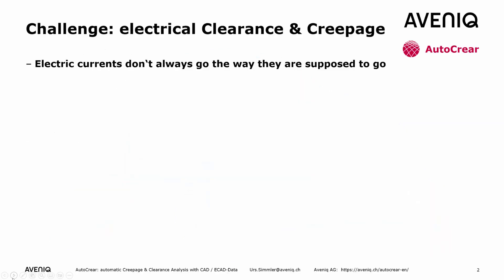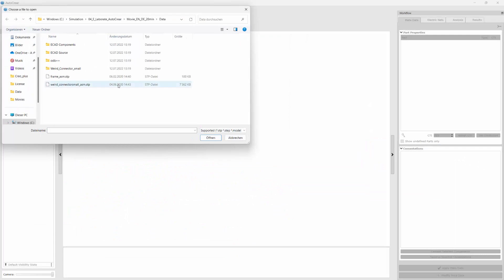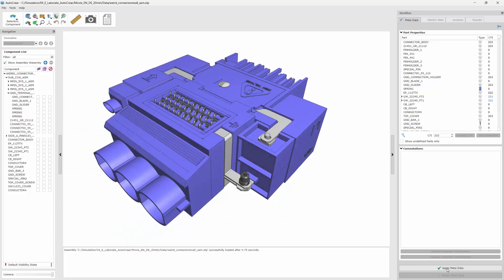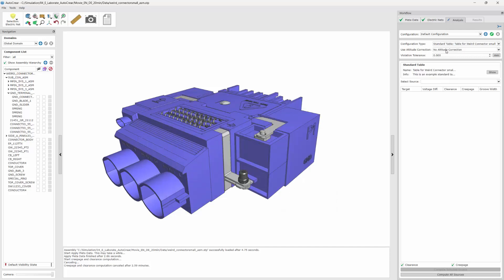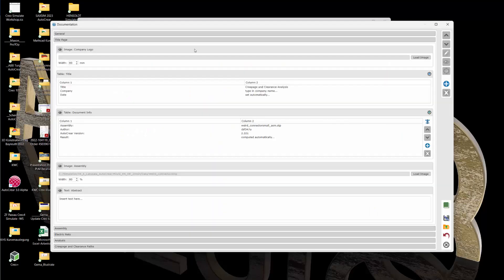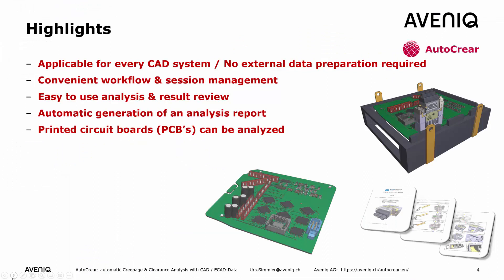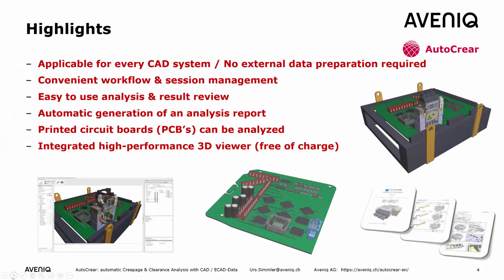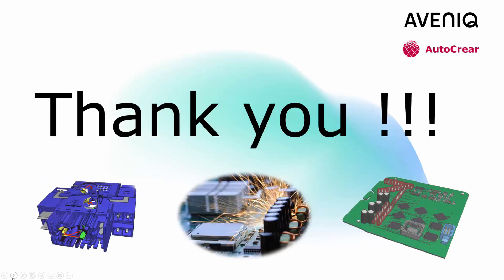AutoCrear: Automatic Creepage & Clearance Analysis with CAD / ECAD-Data (English)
Aveniq AG, Brown Boveri Str. 7, 5400 Baden

AutoCrear simulates the electronic short-circuit safety of components in a fully digital way and detects any faulty designs or weak points before a physical model has to be built. Development costs and time-to-market can be significantly reduced as a result.

What does the AutoCrear product cover?
AutoCrear simulates electrical short-circuit safety in terms of clearances and creepage distances on the digital model. This is because in many components and systems, electrical components are housed in increasingly confined spaces. Due to quality assurance and regulatory requirements, which additionally vary from country to country, the standard clearances must be verified. And this is where AutoCrear comes into play as a software tool. Because until today, there are hardly any digital tools on the market that allow such simulations in a simple way.

What makes AutoCrear so unique?
The simulation and calculation of all possible distances in a three-dimensional space is extremely complex and almost impossible to master manually. AutoCrear covers exactly this function with an easy-to-use solution. The 3D data of the components can be read in from any 3D CAD and the electrical parameters defined for the calculation.